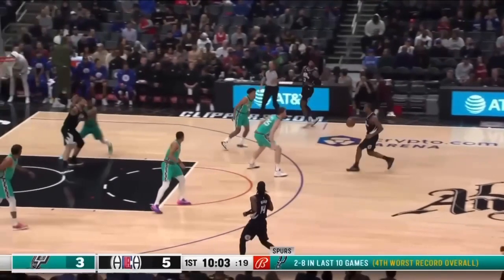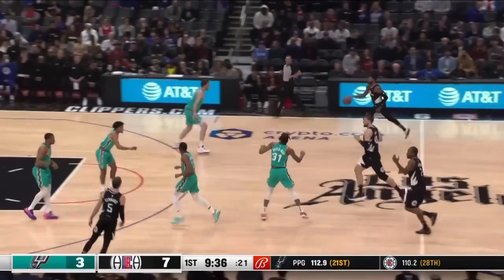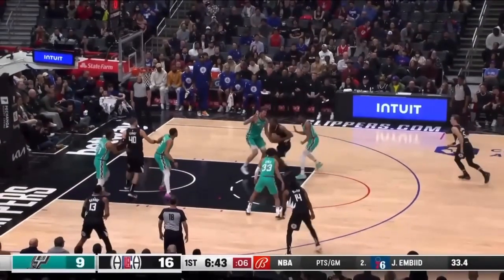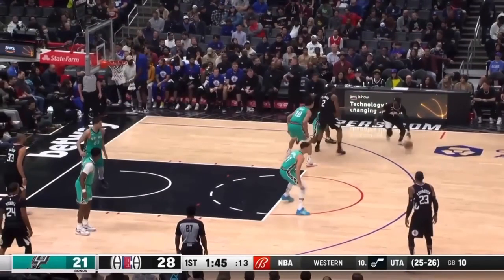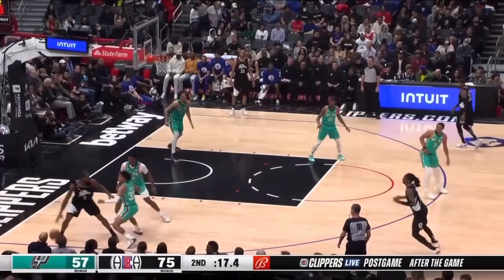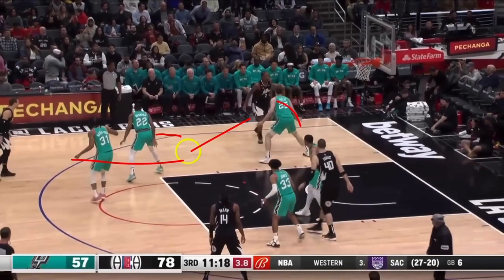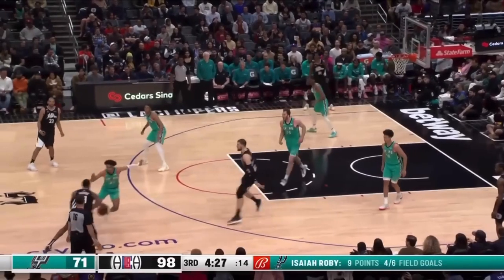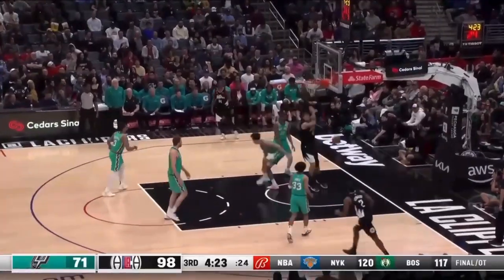SPURS DEFENSIVE MISTAKES vs. CLIPPERS | January 26, 2023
Los Angeles Clippers 138 - San Antonio Spurs 100